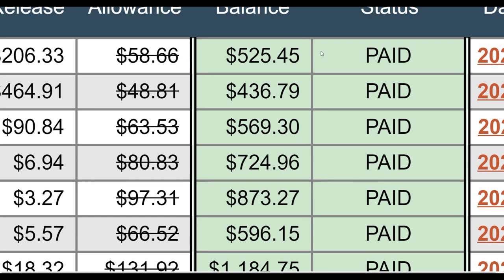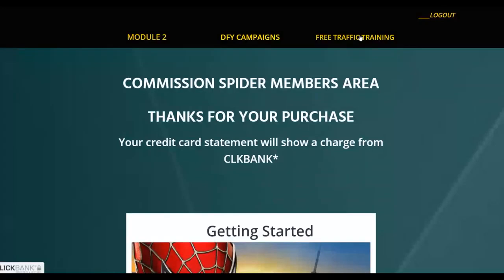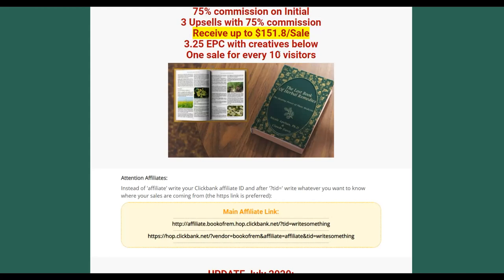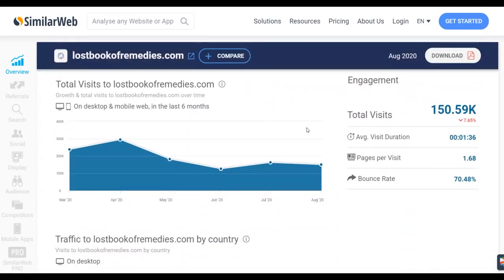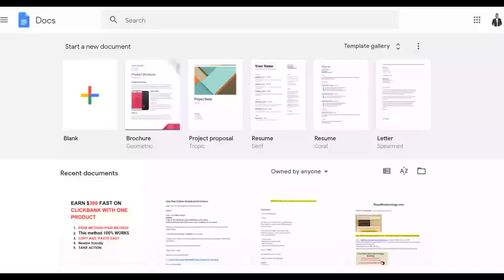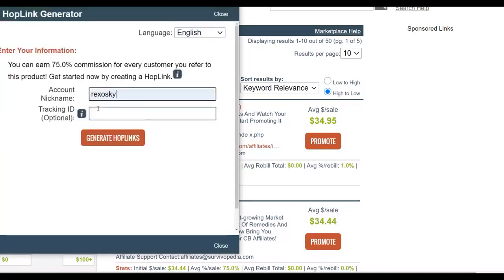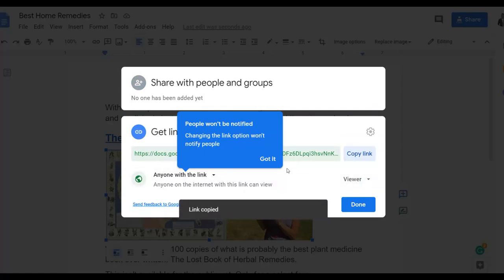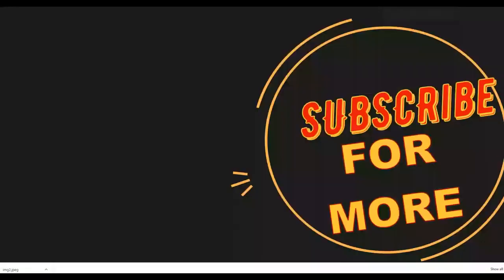(Unlimited Traffic) Make $1000+ On Clickbank On Autopilot With Free Trafic